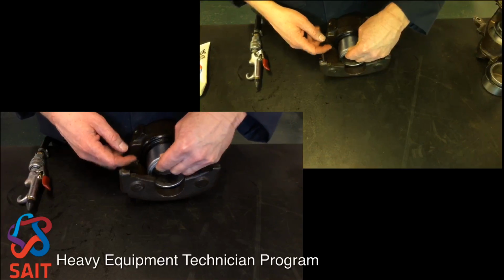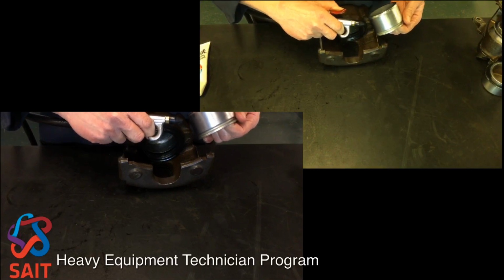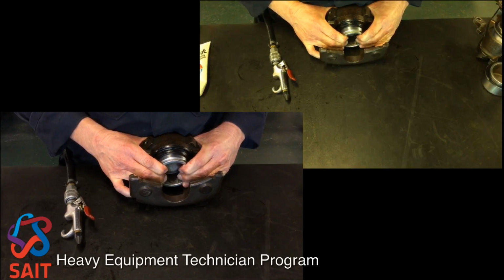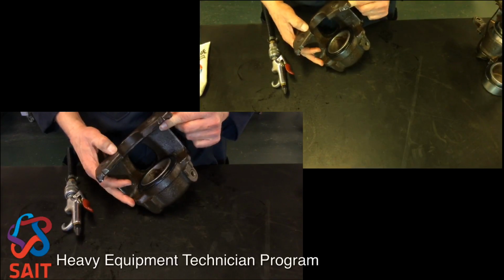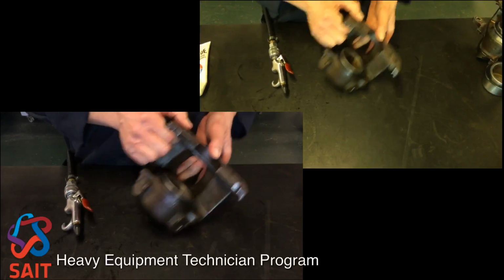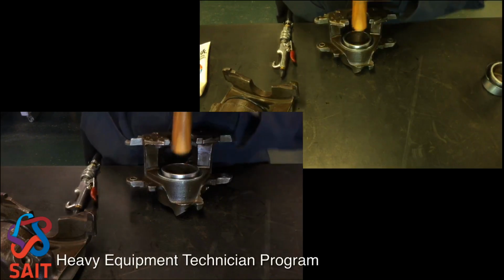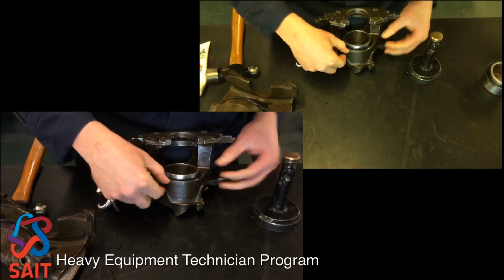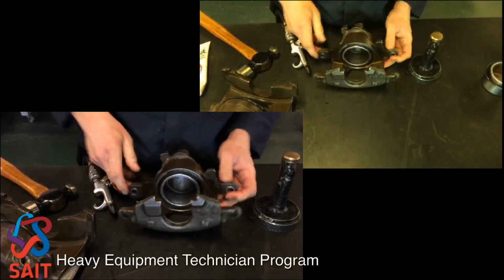Hydraulic Brake Caliper Both Style Piston Installation